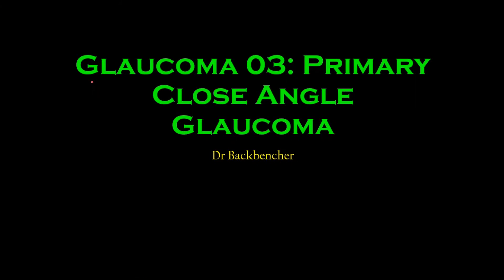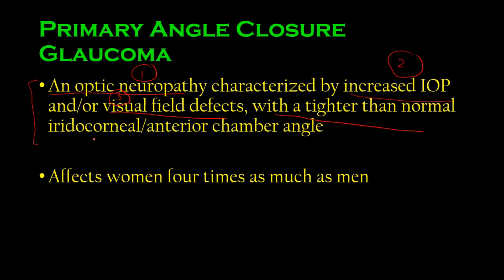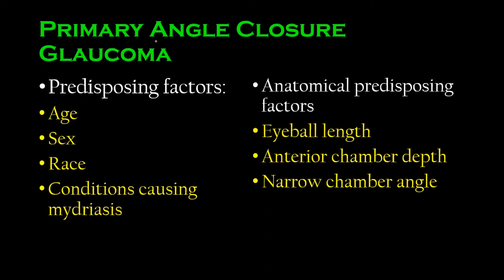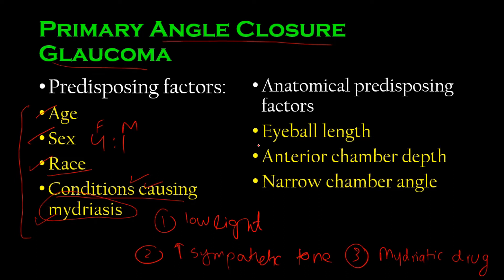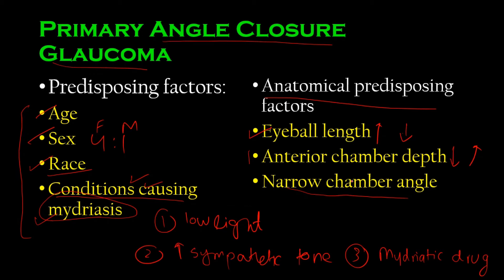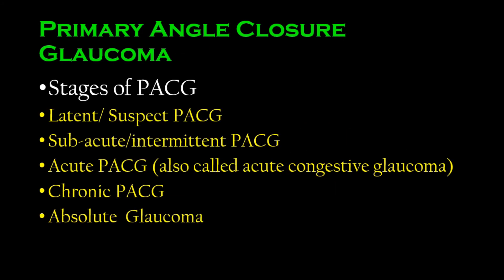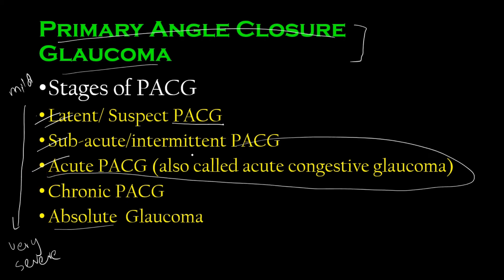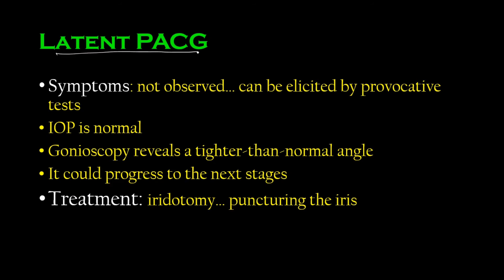Primary Angle Closure Glaucoma - PART 1/2 - Ophthalmology Lectures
Primary angle-closure glaucoma is associated with closure of the anterior chamber angle of the eye, in contrast to the most common form of glaucoma known as primary open-angle glaucoma. This angle is an important structure in the eye, and is present 360 degrees around the circumference of the eye. The angle can be thought of as the angle between the iris and the cornea, although that is an oversimplification.

Nevertheless, in the angle one finds the drainage system of the eye, called the trabecular meshwork, which, if your angle is open, is visible to your eye doctor by using a special mirrored lens.